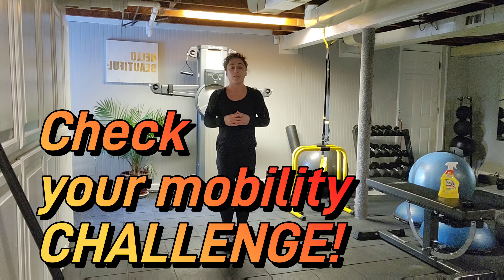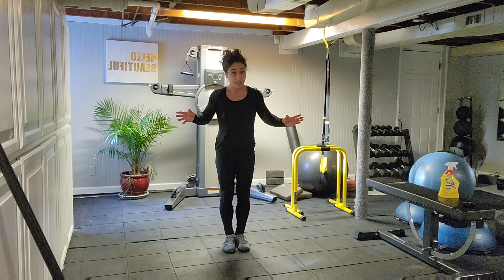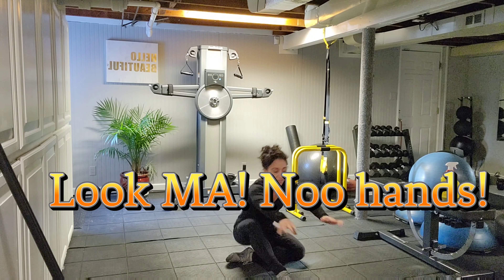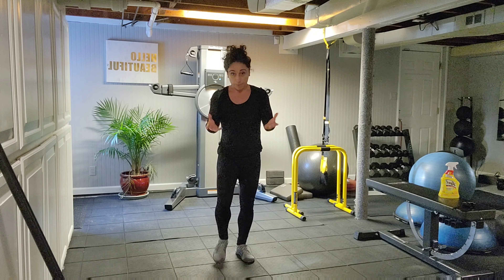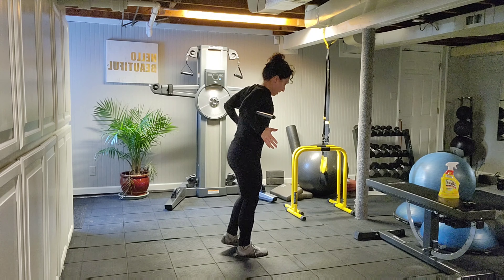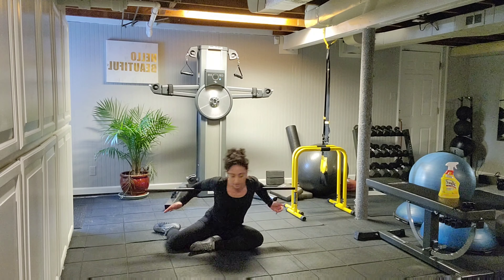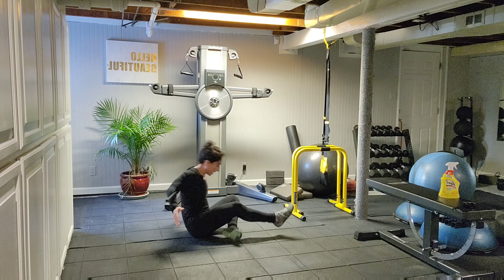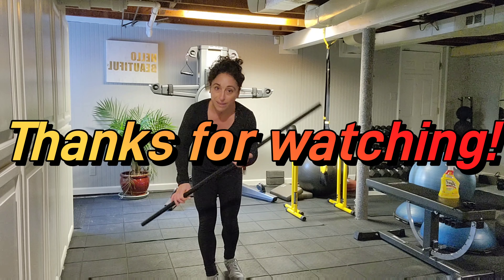Check your mobility!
We're only as young as we move right? Test your youth with this one friends. Without using your hands sit on the floor then return to standing. It may seem simple in theory but its trickier than you might expect. Especially the 2nd part. Give it a try and let me know your experience. Thanks see ypu for the next video.